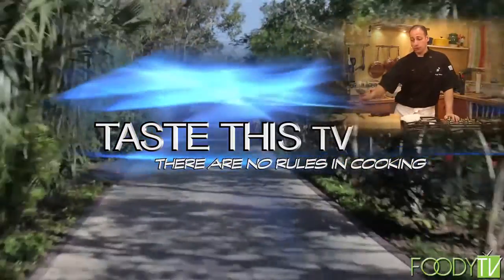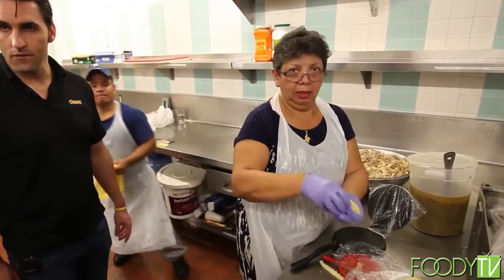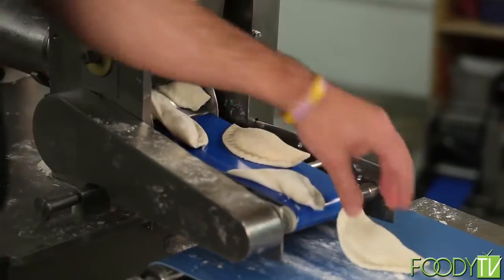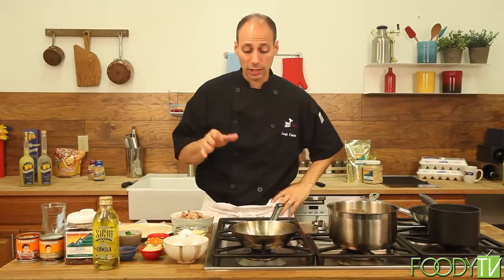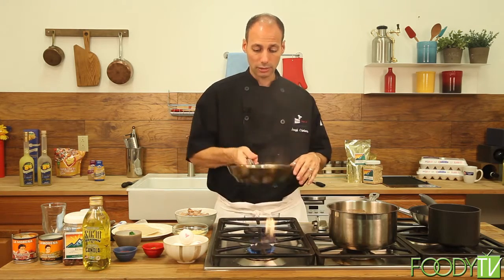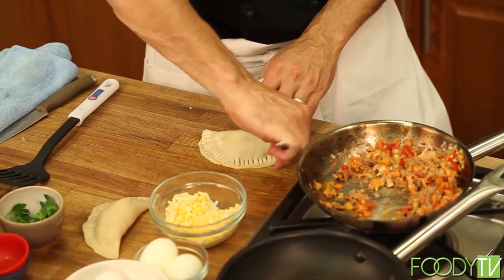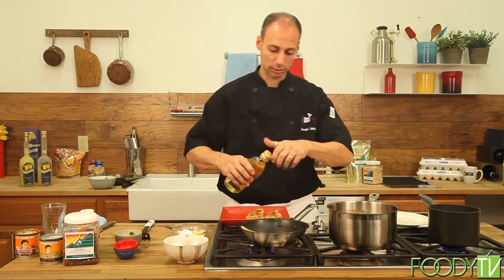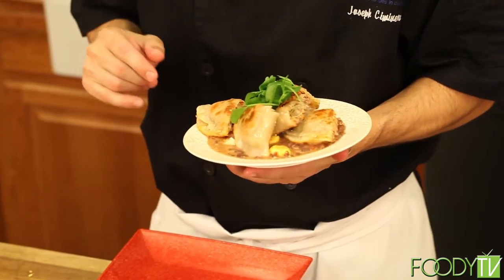ANKO X Foody TV - How To Make Empanada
(Machine Model No.: HLT-700XL)

ANKO Food Machine Co., Ltd.
Address：No.351, Sec. 1, Zhongzheng Rd., Sanxia Dist., New Taipei City 237, Taiwan